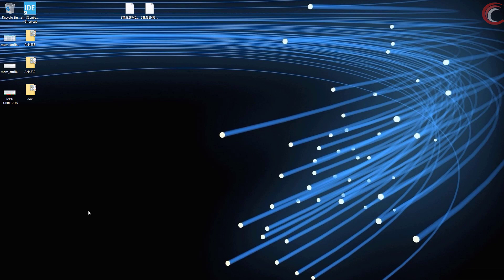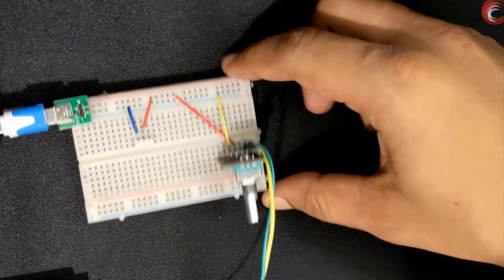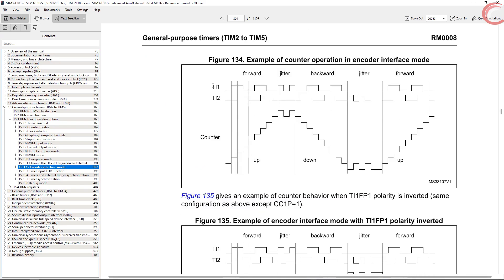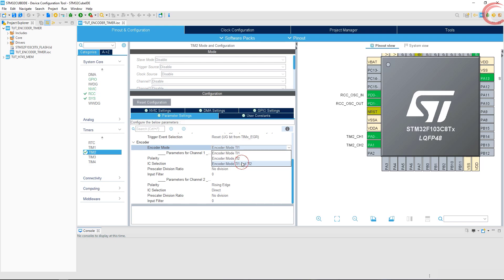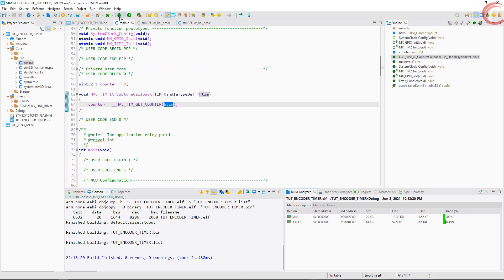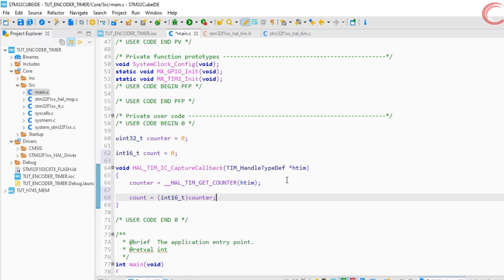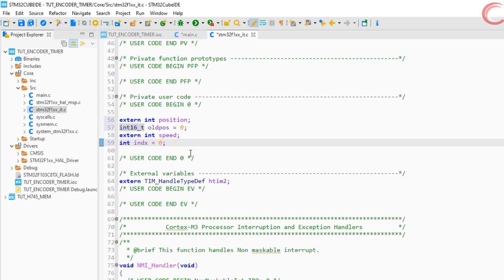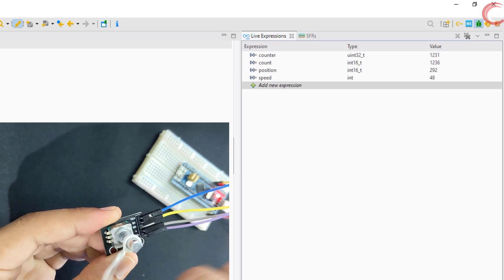STM32 TIMERS #3. ENCODER MODE || F103C8